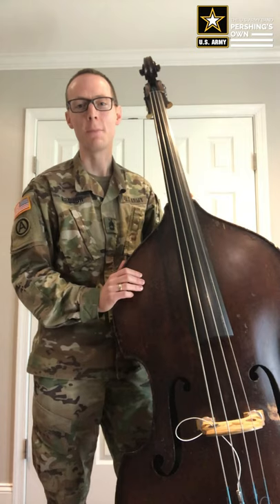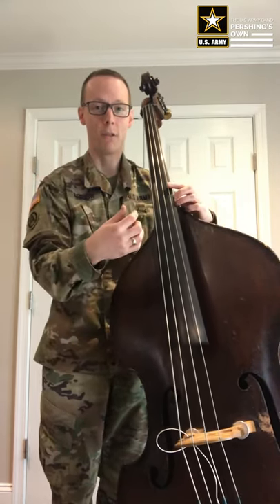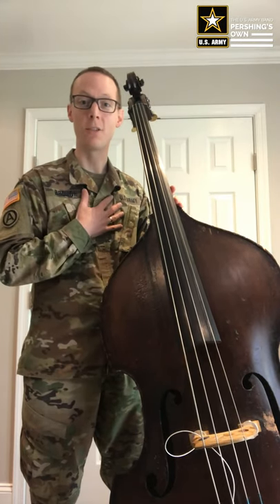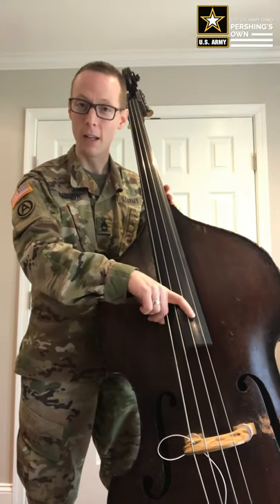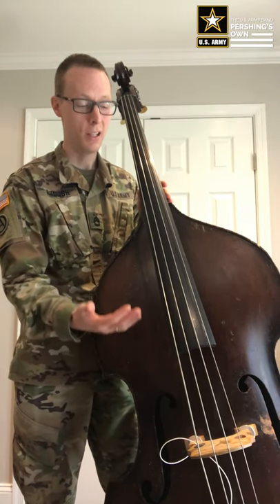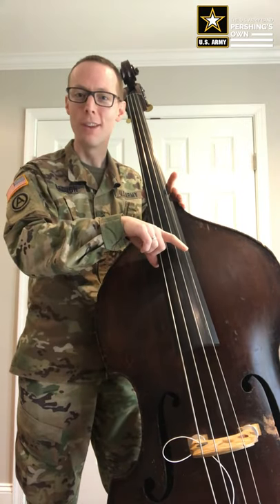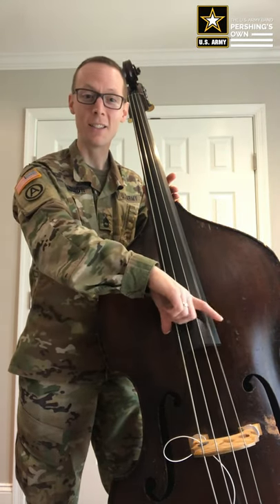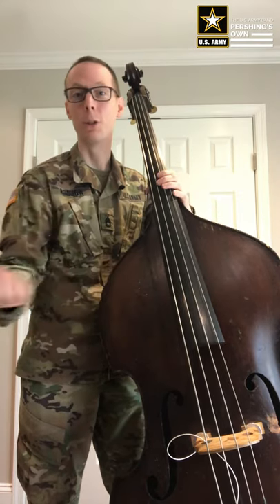Jazz Bass Right Hand Technique: Getting a Good Sound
Want to take your performance study to the next level?  Follow along as SFC Regan Brough teaches tips and tricks for right hand technique on jazz bass.  Grab your instrument and let's get started!